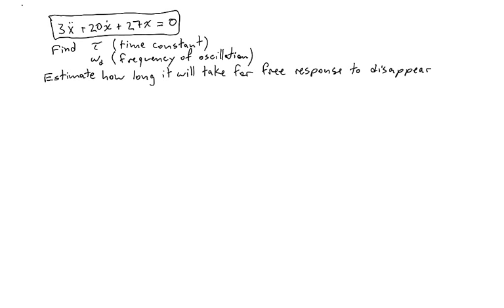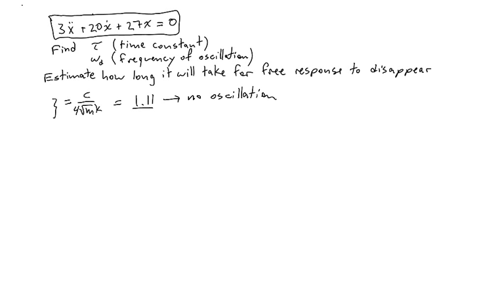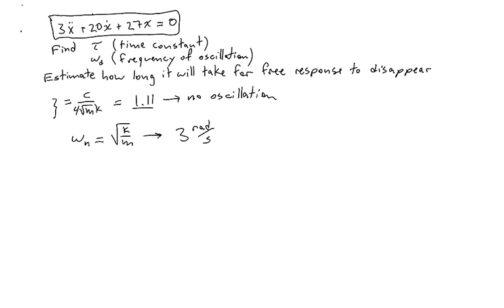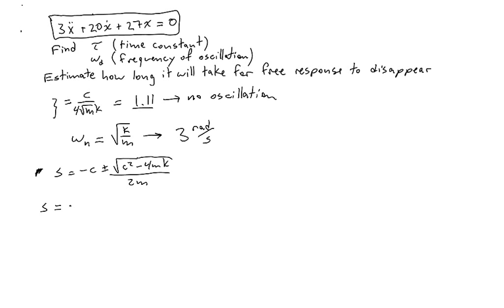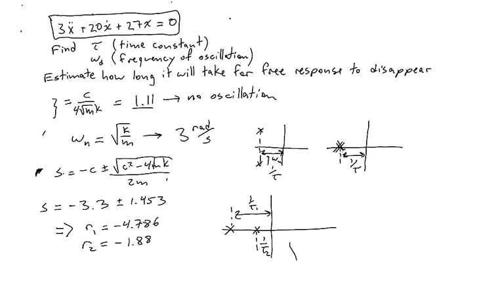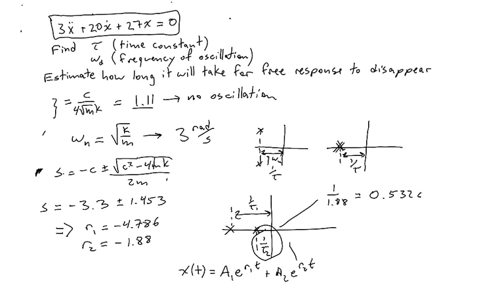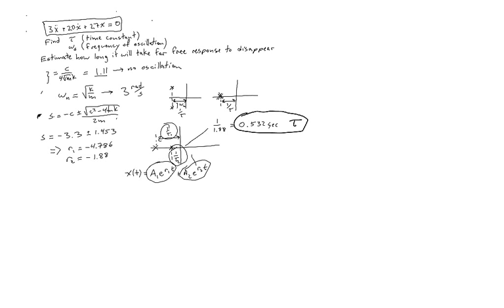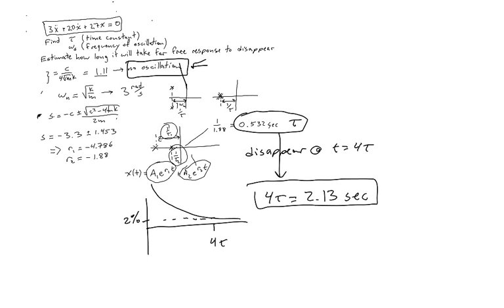Time Constant of an Overdamped System Response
This example shows how to compute the time constant and the frequency of oscillation of the free response of an overdamped mass-spring damper system. The response is considered to "disappear" (i.e., settle) at around t=4*tau.

NOTE: There is a mistake in the video. The equation for zeta should have a 2 instead of a 4 in the denominator. I noticed this error shortly after posting but I didn't feel like recording the whole thing again since zeta is not explicitly needed to solve this problem.